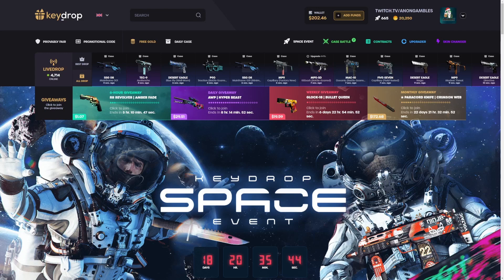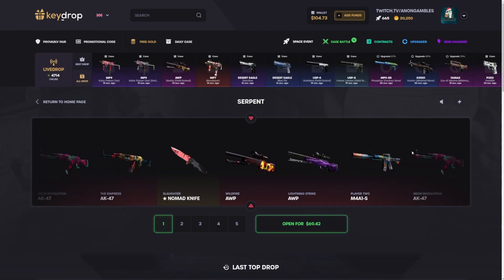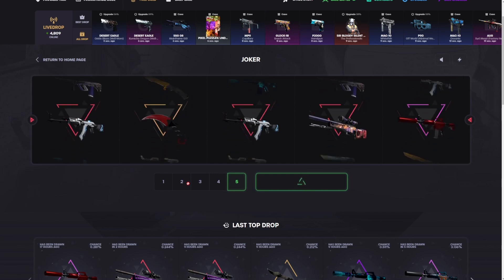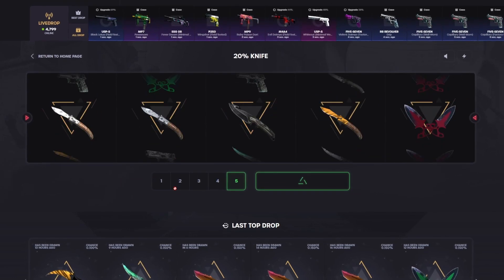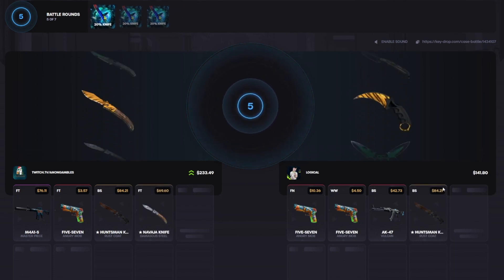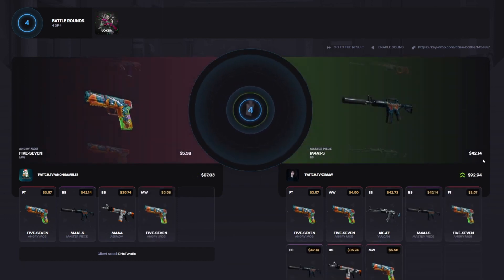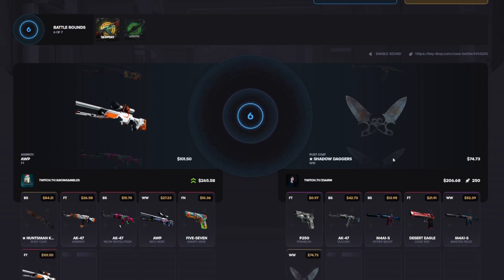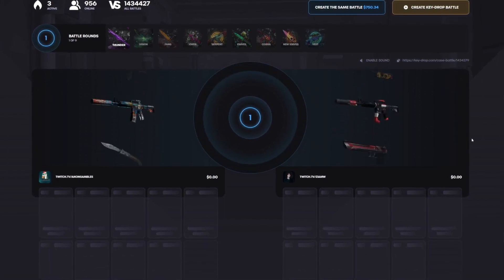My Closest Battle EVER ($1,500 Battle) | KeyDrop Case Opening